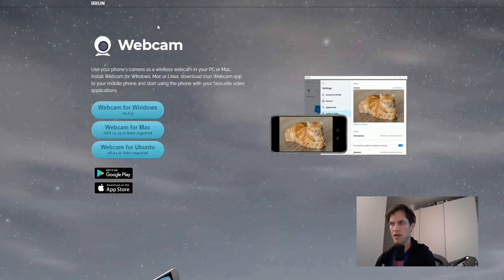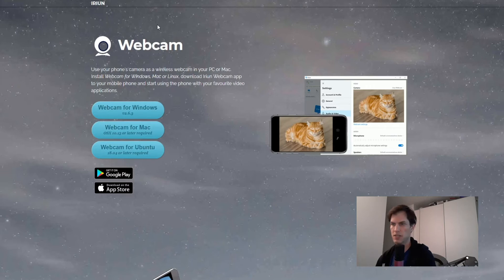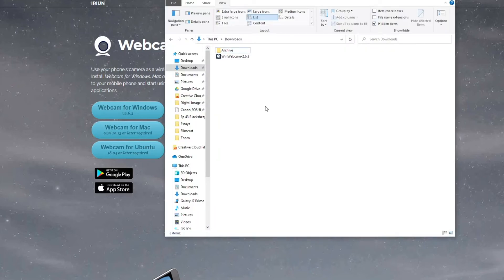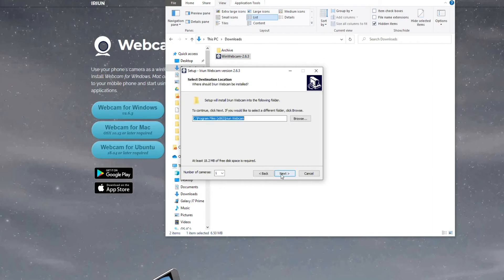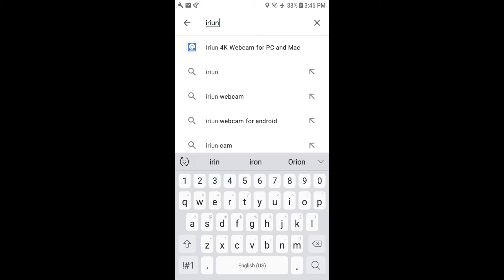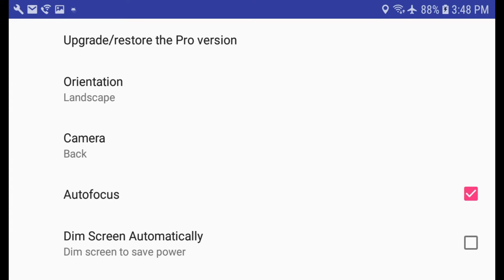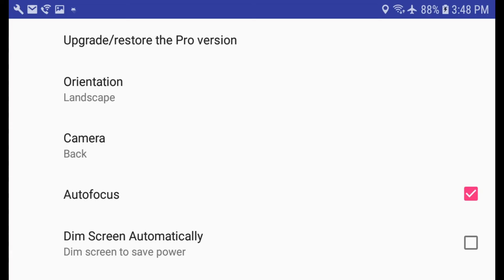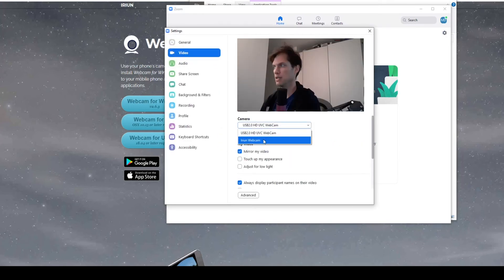How to Use Phone as Webcam on Your PC With Iriun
In this tutorial, I will show you how to use a Android or iPhone as a webcam for your computer. This works for both Windows and Mac.